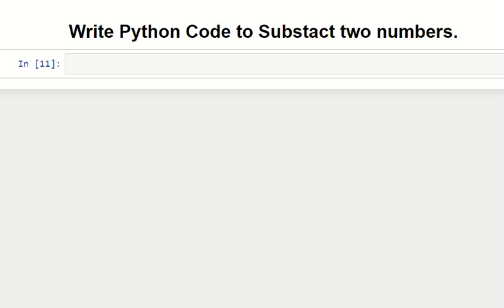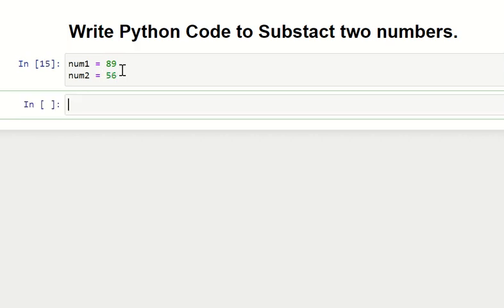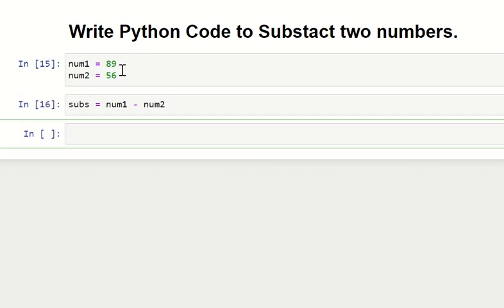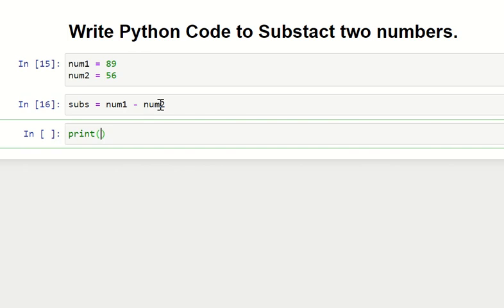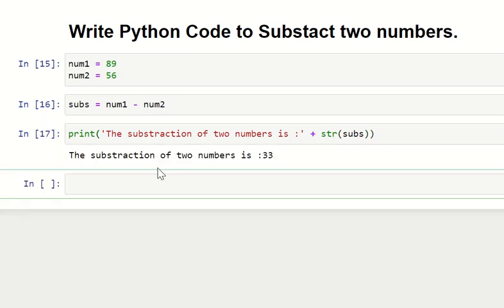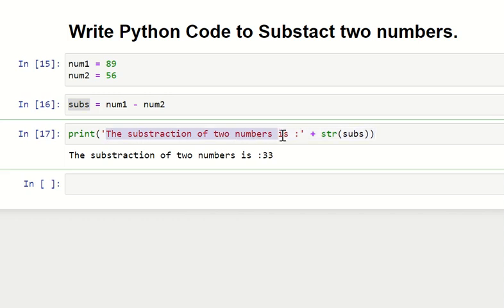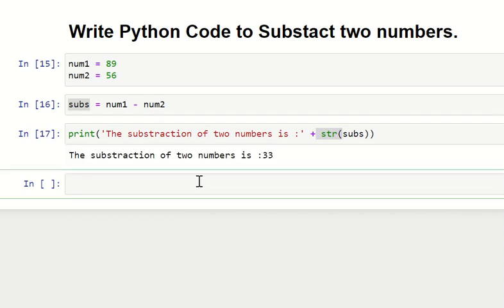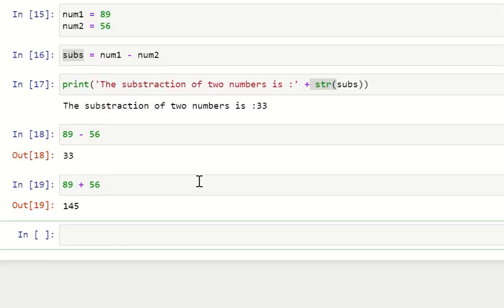Subtraction of Two Numbers Using Python :::: Computational Science with Python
Subtraction of Two Numbers Using Python :::: Computational Science Python :::::::  @balendra